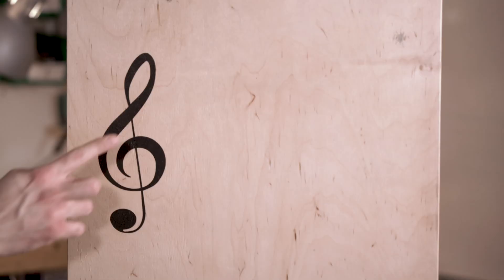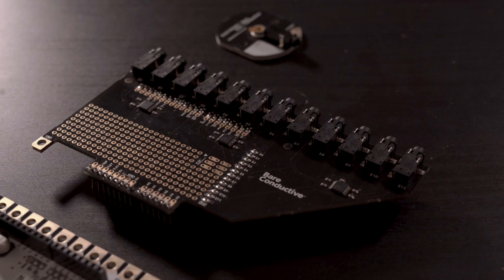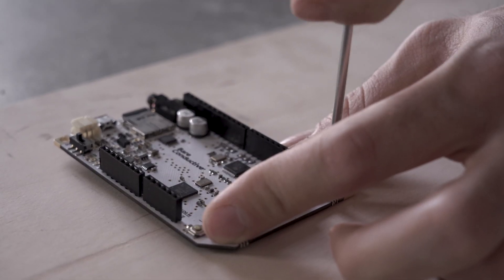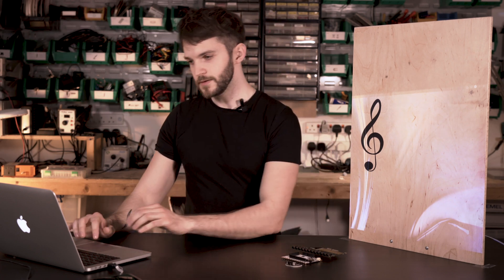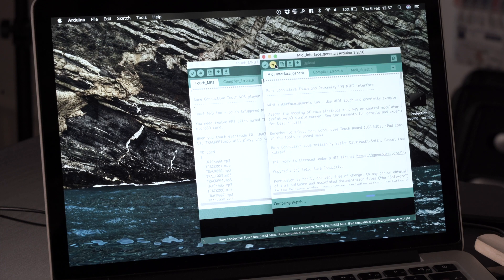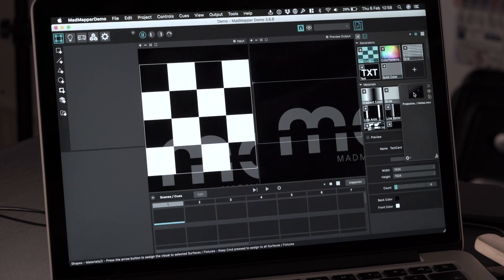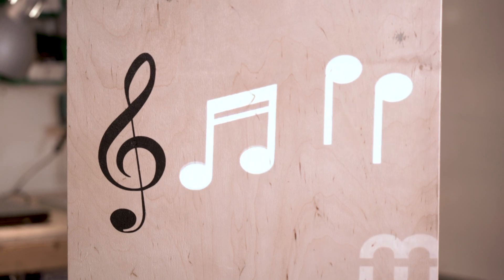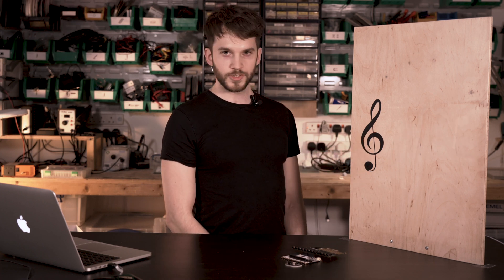Interactive Wall Kit | How to set up projection mapping with MadMapper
UPDATE SEPTEMBER 2021

Pascal will walk you through adding projection mapping to your interactive wall with MadMapper, for the full tutorial go

Steps:
00:55 - Upload the MIDI Interface code
01:26 - Import the animation into MadMapper
01:38 - Scale the animation
01:55 - Add MIDI commands
02:00 - Test the projection mapping